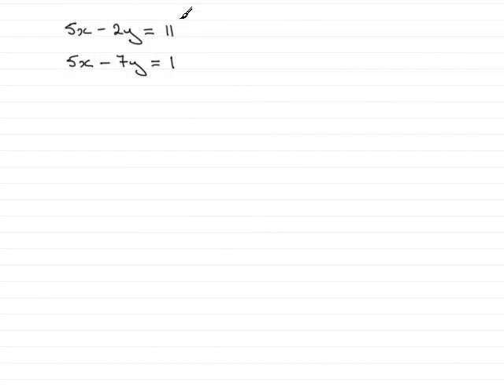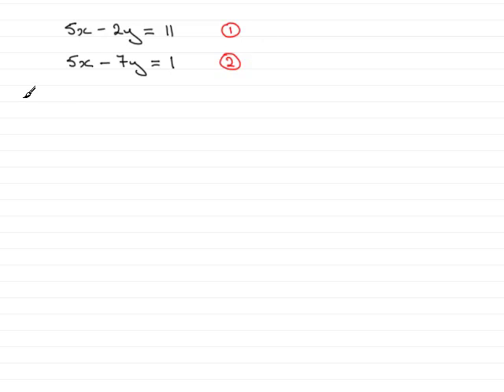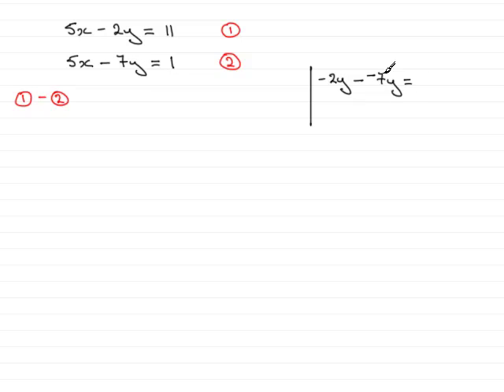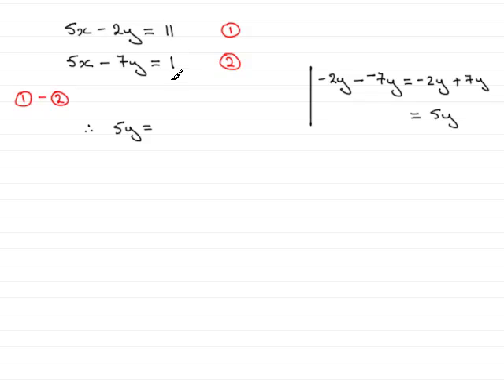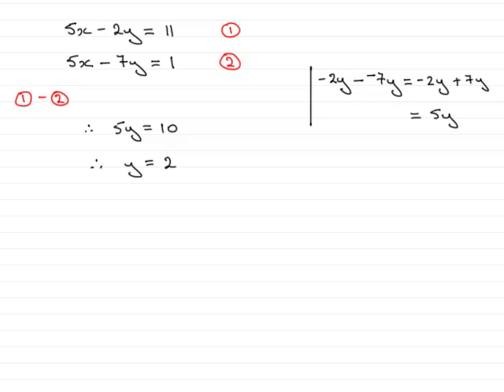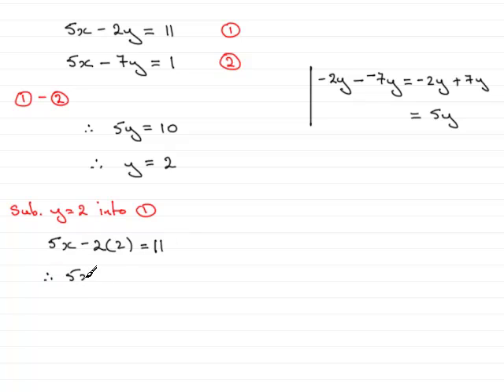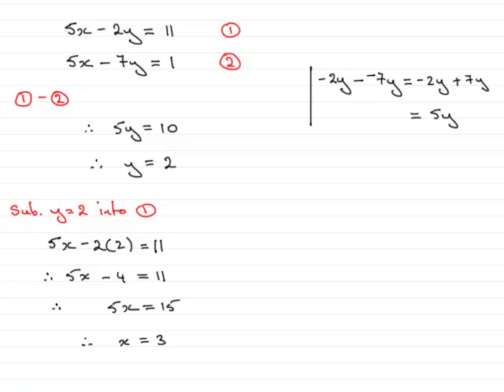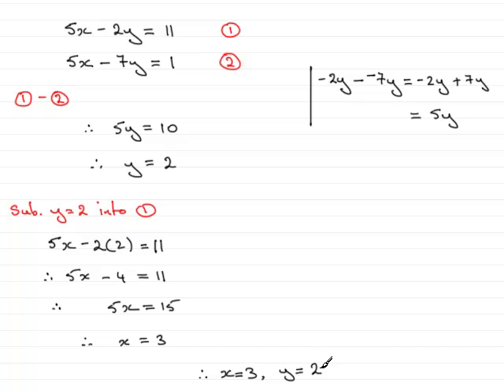Simultaneous Equations - Elimination method Example 2 : ExamSolutions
Example question on solving simultaneous equations using the elimination method